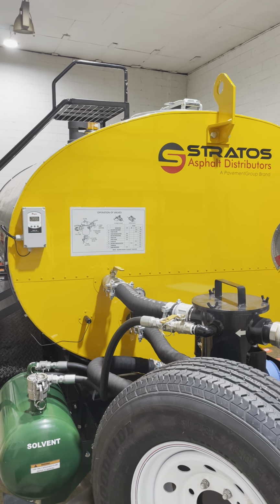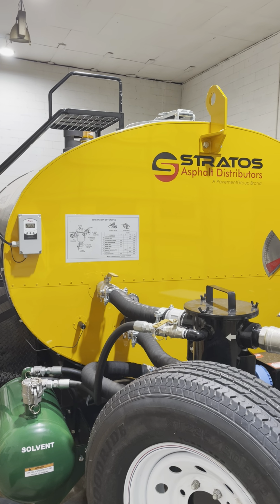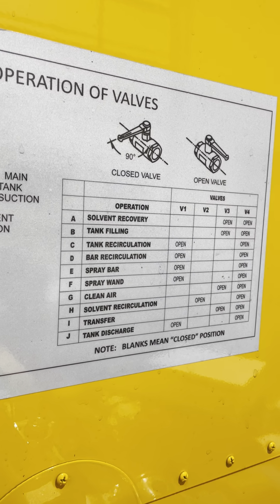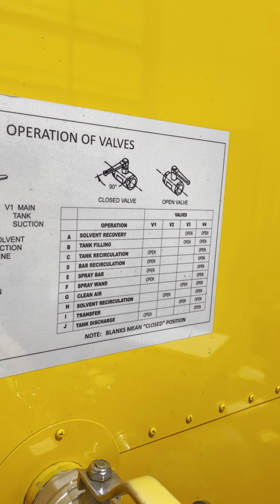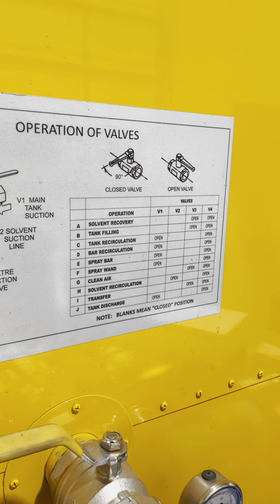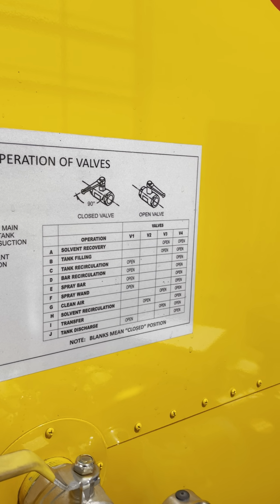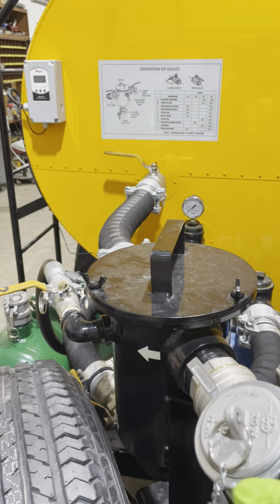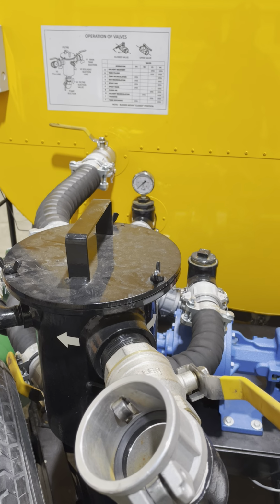Stratos Operations - Video 7, Air Clean Out